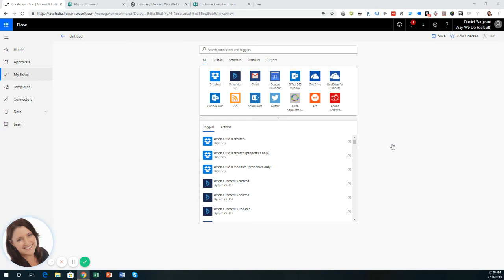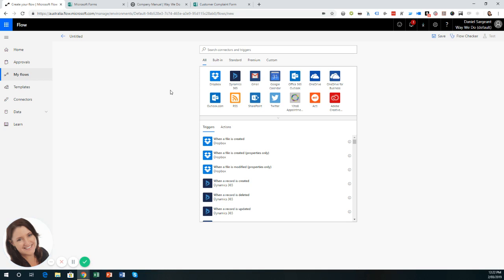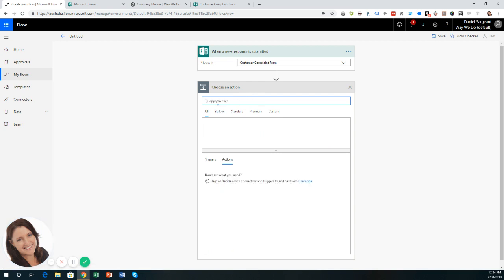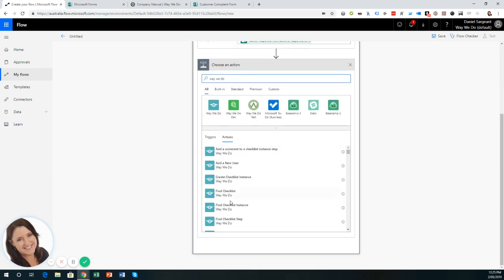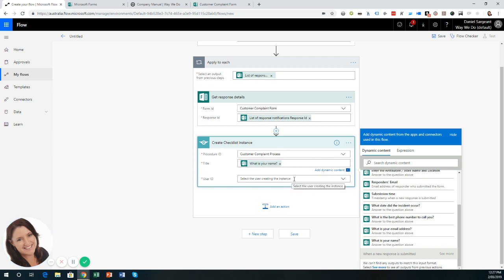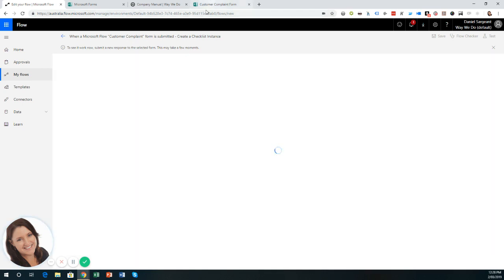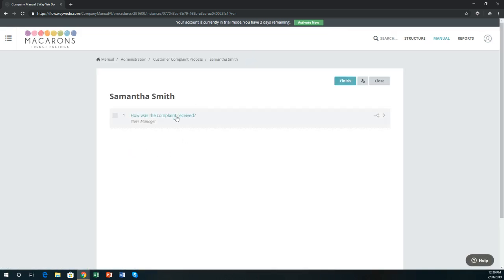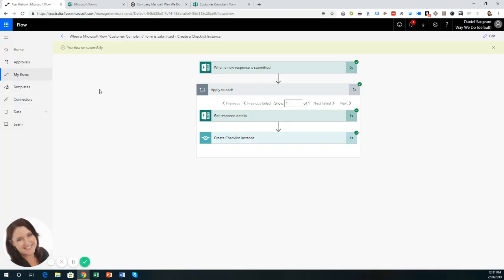Microsoft Automate: Integrating Microsoft Forms with Way We Do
This video demonstrates how to integrate Microsoft Forms with Way We Do with the use of Microsoft Flow (now Microsoft Automate).  When any form is submitted, an action in Way We Do can be initiated to run an Activated Checklist process.

For example, if a Customer Complaint Form from Microsoft Forms is embedded on a website, and a customer fills it in, the "Customer Complaint Process" is started and prompts the Store Manager to run and use it.

About Way We Do:

Way We Do integrates with over 1,000 web apps to streamline and automate processes and workflows.  Our API is available via 3rd party connectors including Microsoft Flow / Microsoft Automate.

Way We Do is an active business process management platform that turns static Word based policies, procedures and processes into active workflows.

To create your own Way We Do account, simply go